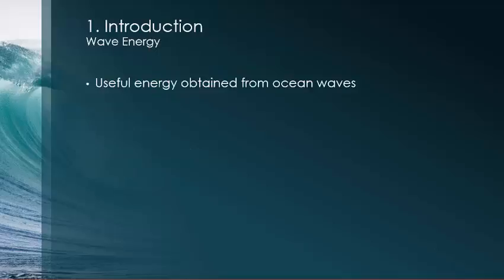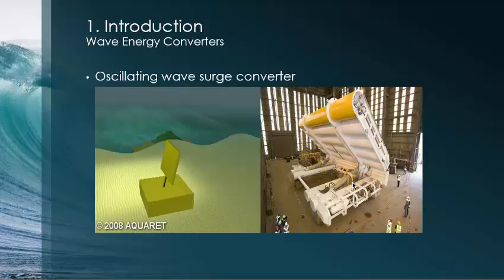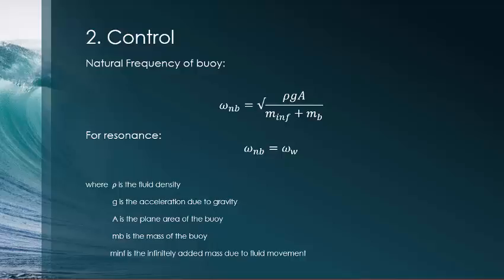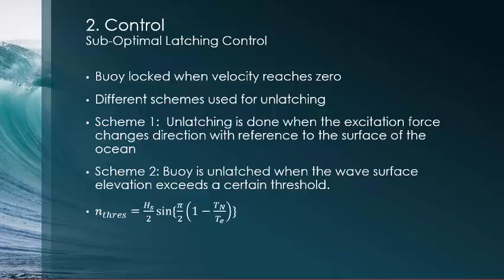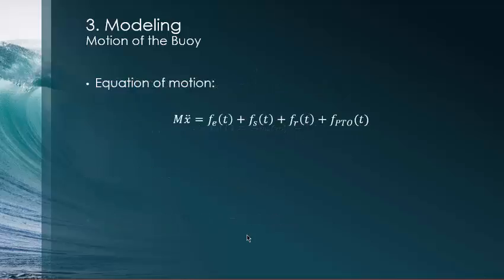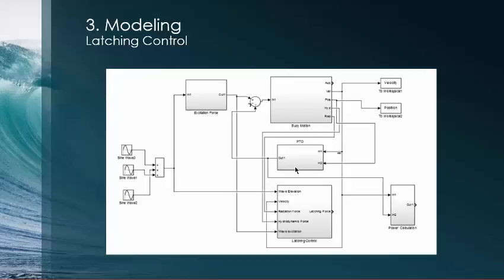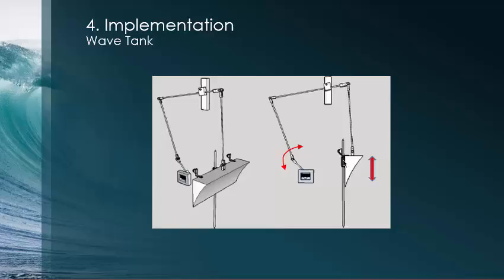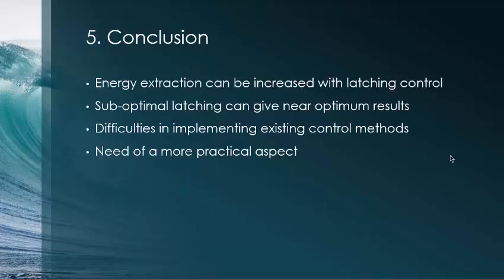Modeling and control of a wave energy converter for maximum power extraction